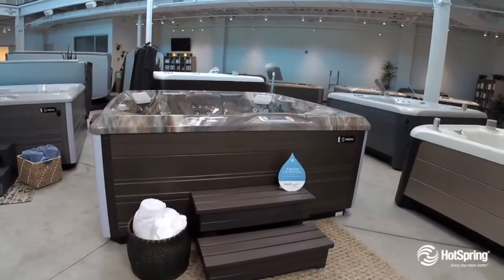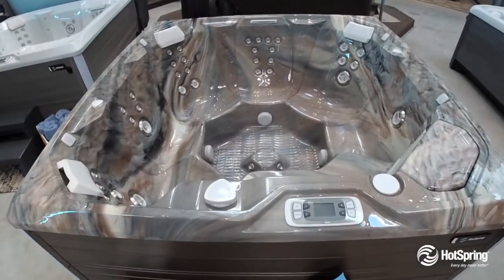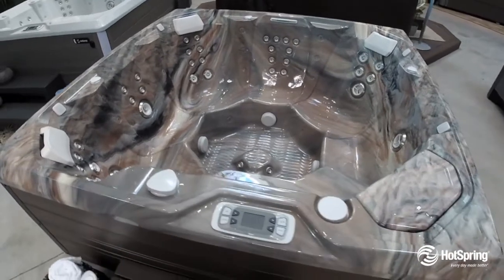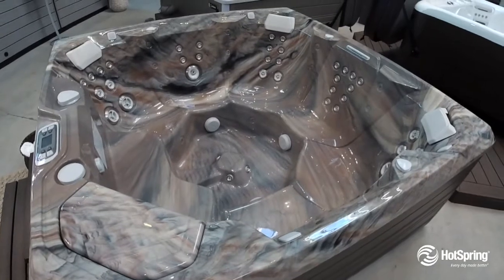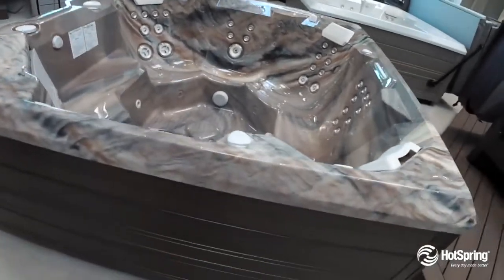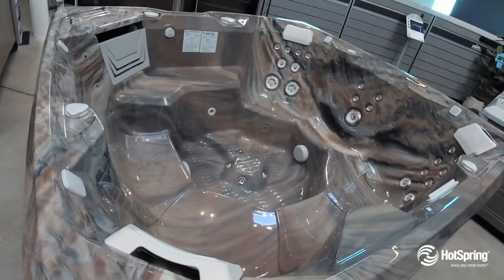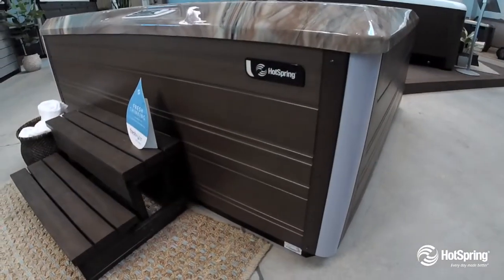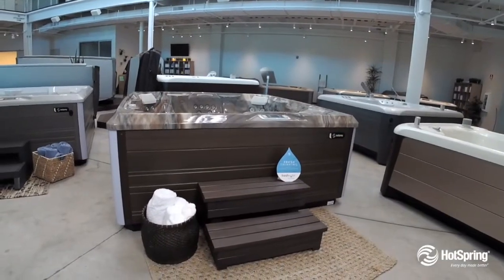HotSpring Spas - Limelight® Collection - Flash®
Embrace a relaxing and rejuvenating experience with family and friends right in the comfort of your own backyard! The Flash Hot Tub Model is sleek, chic and has enough room to comfortably seat 7 adults. Featuring the beautiful details that distinguish the Hot Springs Limelight Collection from the rest, the textured, horizontal lines on the spa's exterior cabinet will bring a modern feel to your outdoors. Sit back and soak the night away as you enjoy the power of 41 jets (all finished with a stainless steel trim) massaging your body. If that's not enough to impress your guests, then the multi-colour lighting and water features will definitely do the trick!

The Limelight Collection Hot Tubs are designed to feel just as bold and captivating as they look. The Flair model is equipped with a mixture of precision jets to target specific aching areas, as well as XL jets to soothe larger muscles. The beauty of these Hot Tubs are pure and simple: providing a place for fun and entertainment, while offering a healthy and recuperative way to restore wellness to your body. Trust us, you'll never feel better!